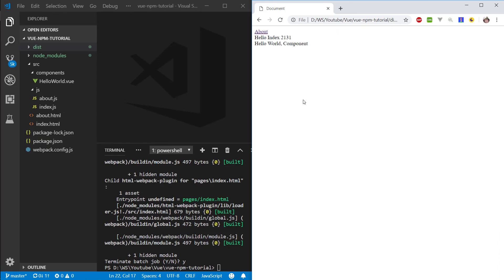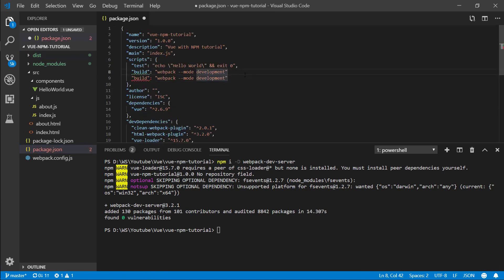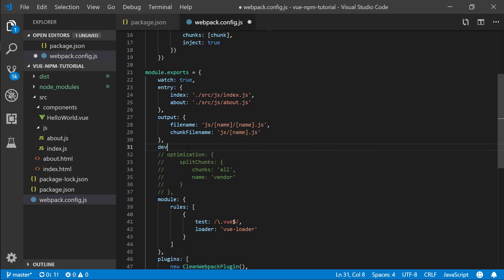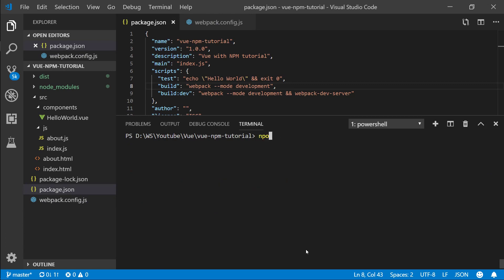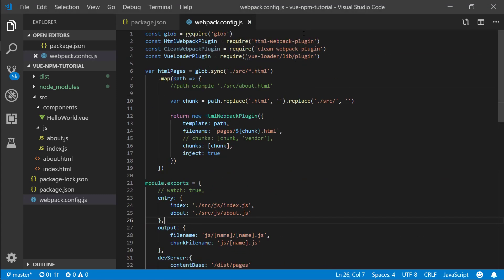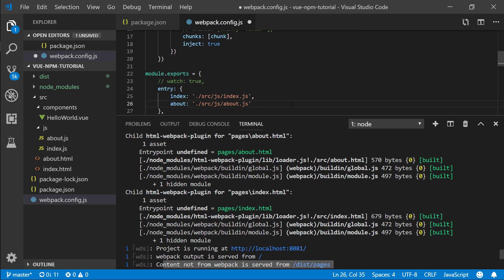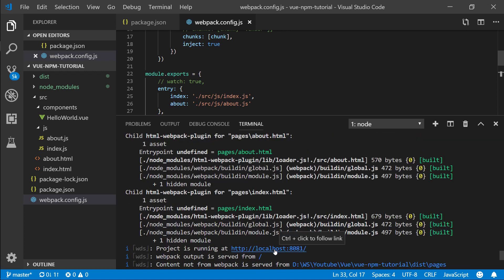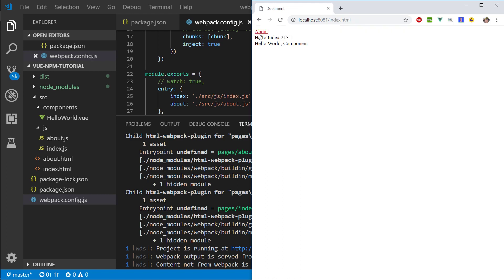Vue Beginner Guide Ep.17 - Webpack Dev Server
In this episode we take a look at the webpack dev server and how to set it up to server our files from a webstie url rather than the file system.